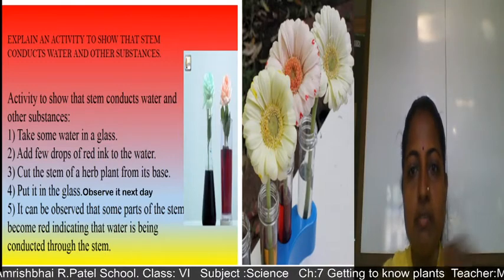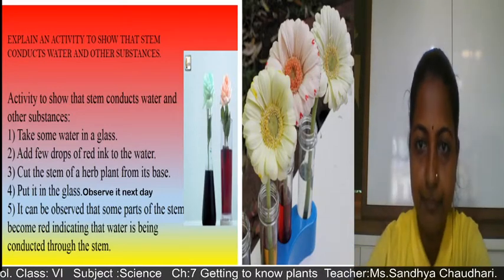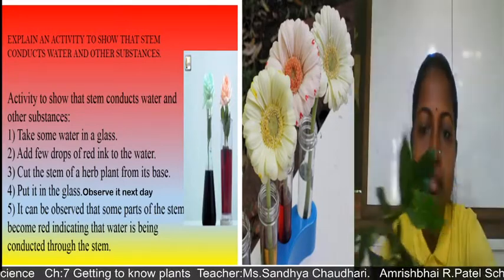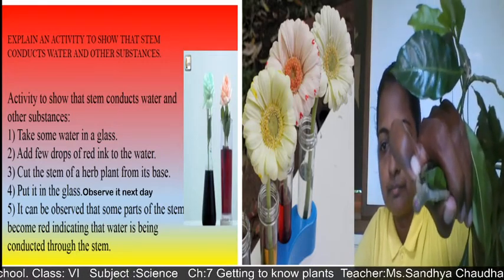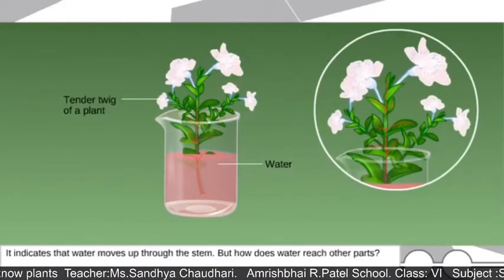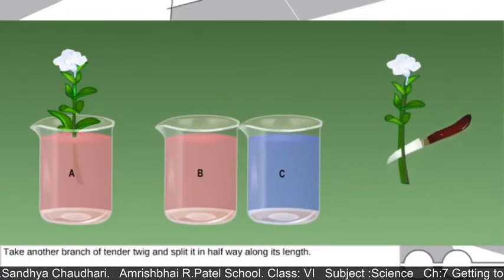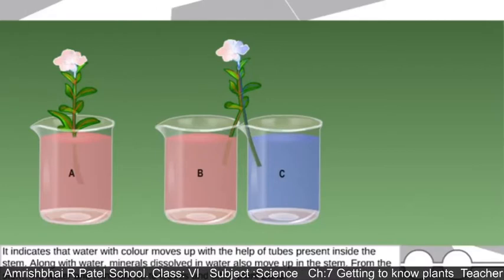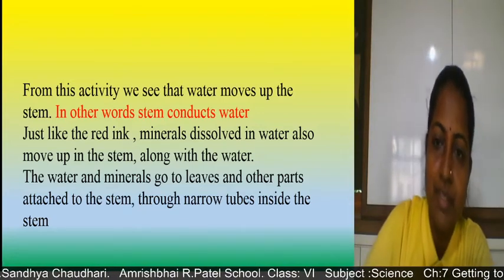Ch -7 Part-4 Std 6 Stem conduct water